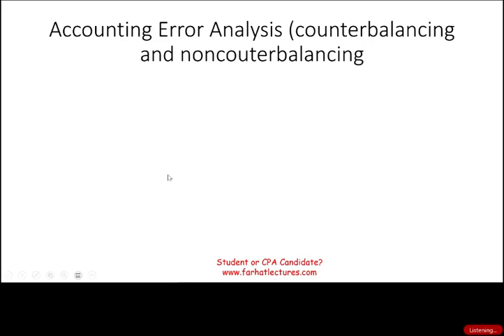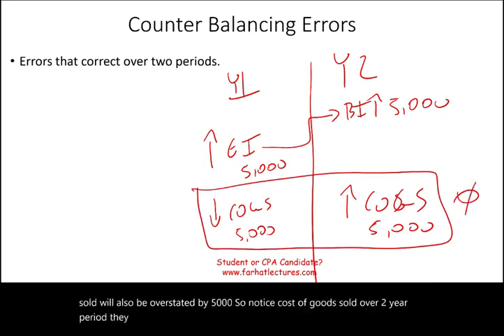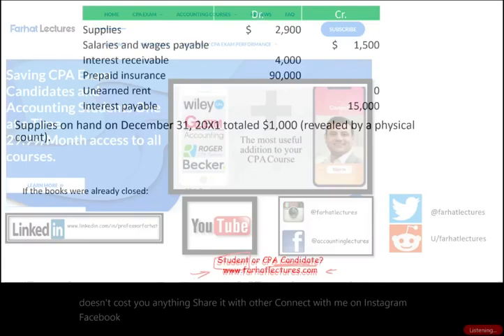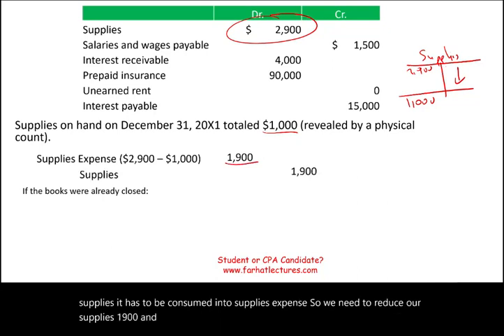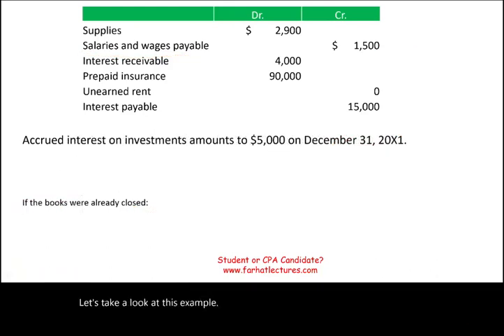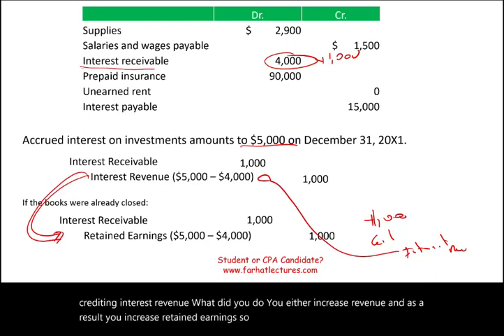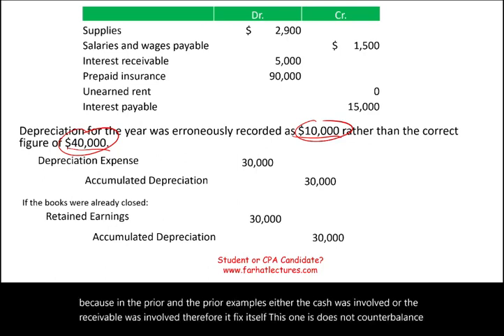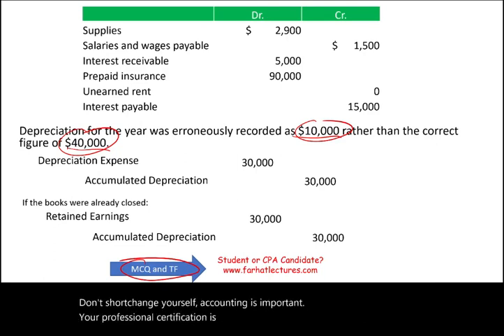Accounting Errors: Balancing and Counterbalancing Explained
IN this session, I explain counting which are balancing and counterbalacing errors.